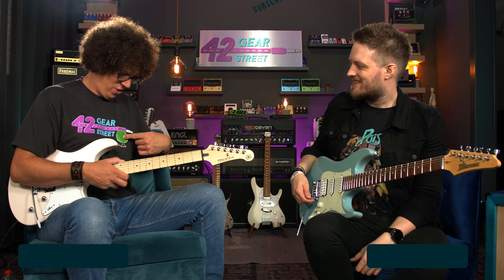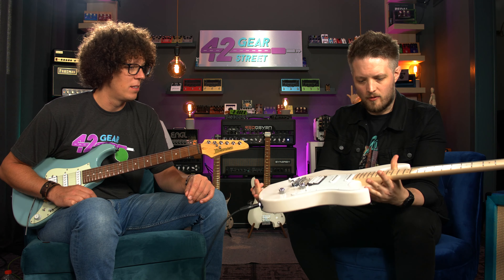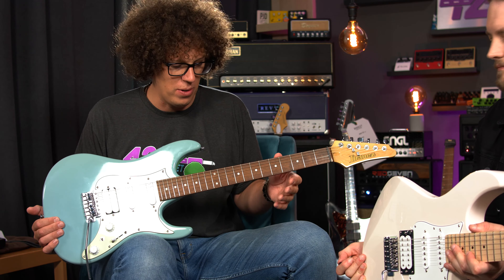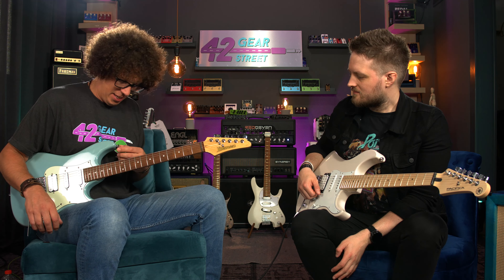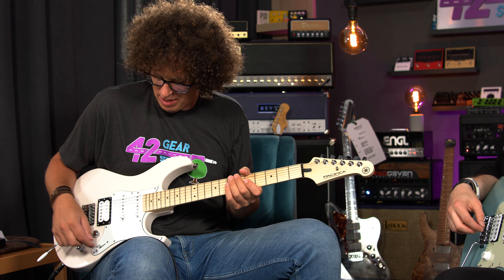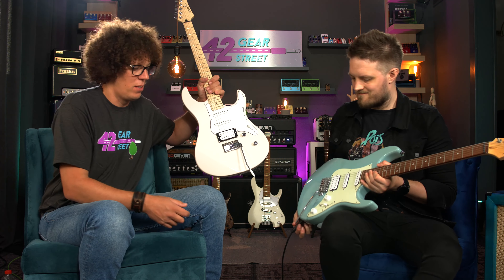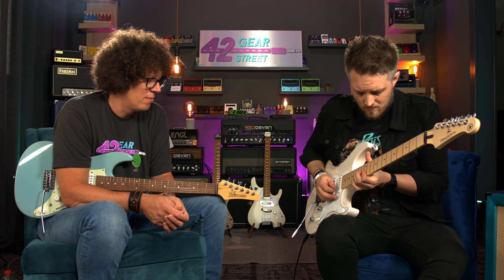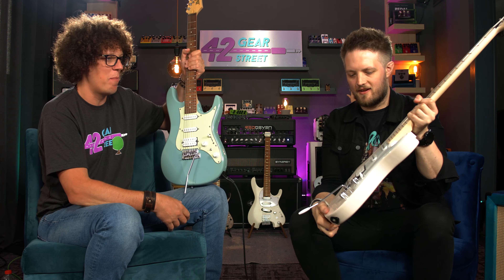Ibanez AZES vs Yamaha Pacifica - New Budget Strat Shootout.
Ibanez brings the AZES and Yamaha brings the Pacifica 112. Both budget Strats but are either any good? @LeighFugeGuitar and I see what's happening at 42 Gear Street Three

𝗨𝗣 𝗧𝗢 𝗗𝗔𝗧𝗘 𝗣𝗥𝗜𝗖𝗘𝗦 𝗮𝗻𝗱 𝗣𝗨𝗥𝗖𝗛𝗔𝗦𝗘 𝗟𝗜𝗡𝗞𝗦
Ibanez AZES 40

𝗖𝗔𝗠𝗘𝗥𝗔 𝗚𝗘𝗔𝗥
🎥 Sony ZV-1 Camera (Amazon)
🎥 Lumix G85 Camera (Amazon)
🎥 Lumix G7 Camera (Amazon)
🎥 GoPro Hero 8 Black (Amazon)
🎤 Rode Wireless Go Mic (Amazon)

𝗖𝗛𝗔𝗣𝗧𝗘𝗥𝗦
00:00 Hello and welcome
00:42 Introduction of the guitars
02.56 Let's judge the looks
07:23 Tech Specs
10:33 Build Quality
13:20 Sound Samples - Ibanez AZES 40 PRB
14:20 Sound Samples - Yamaha Pacifica 112 VM
16:10 Our Verdict